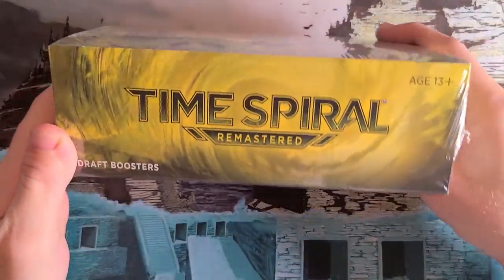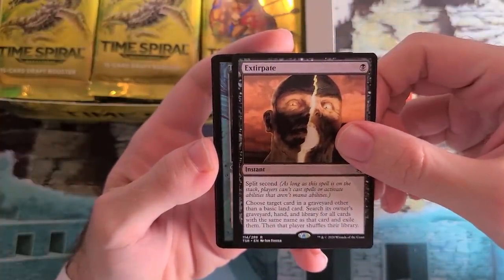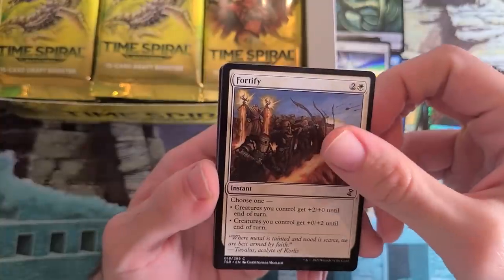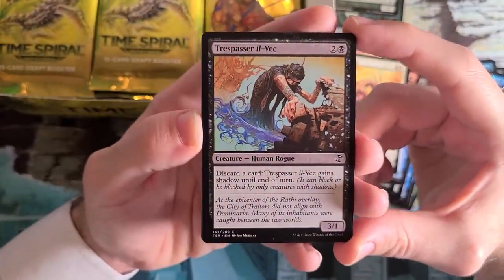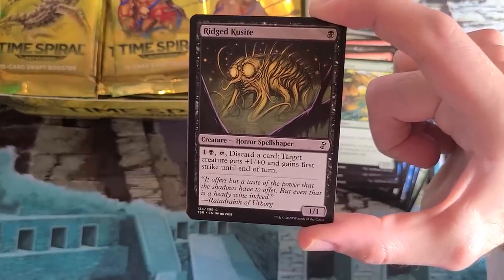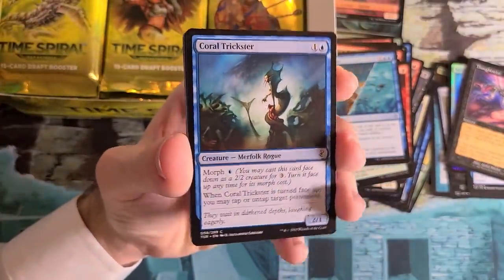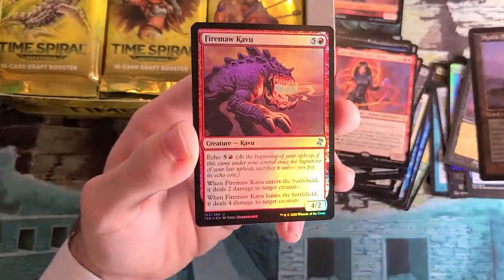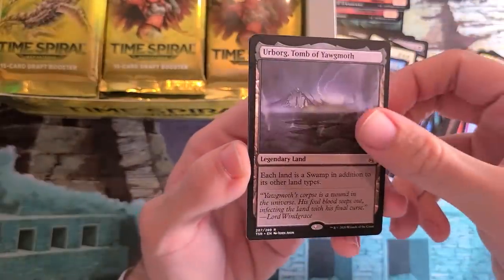Opening a Time Spiral Remastered Booster Box! Designer Secrets & Stories | Good Morning Magic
This is IT! Gavin gets his hands on the set he was lead architect for: Time Spiral Remastered. Nearly 3 hours of stories, design notes, and Easter Eggs. Oh ,and some pretty sweet opens too. Enjoy!

Thumbnail background art is Search for Tomorrow from Time Spiral Remastered, by Greg Staples. Intro and outro background is Forest from Jumpstart, by Alayna Danner. Intro Song is "Cartoon Bank Heist" by Doug Maxwell/Media Well productions. Music throughout is "Pure Potentiality" by Benjamin Martins.